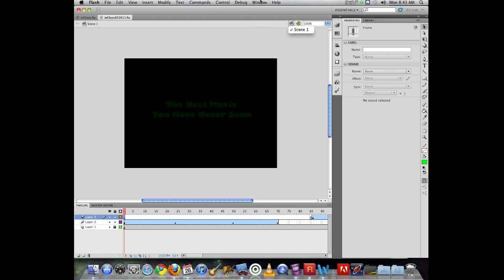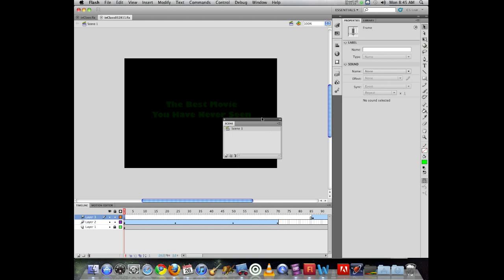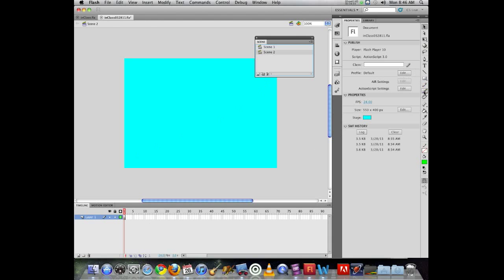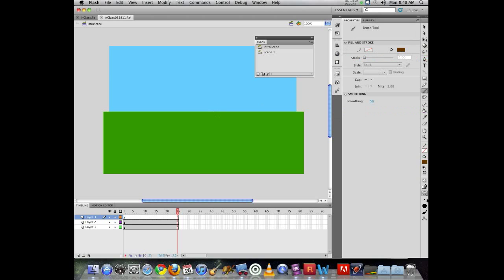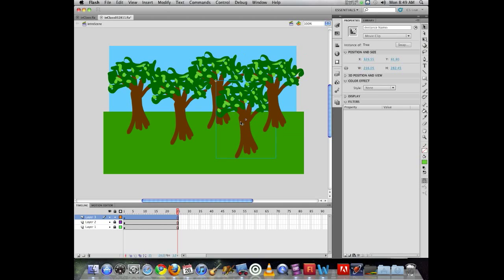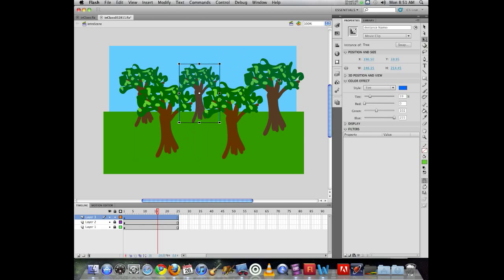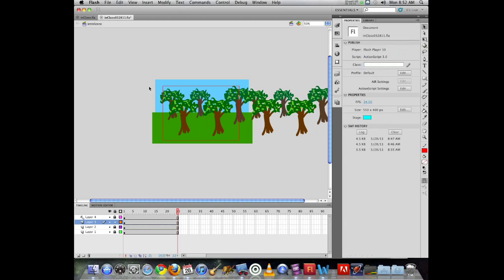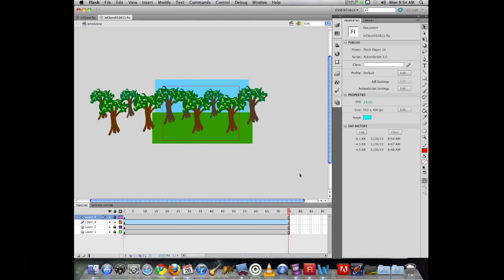More Flash animation techniques part 2 from Concepts 03-28-11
using scenes